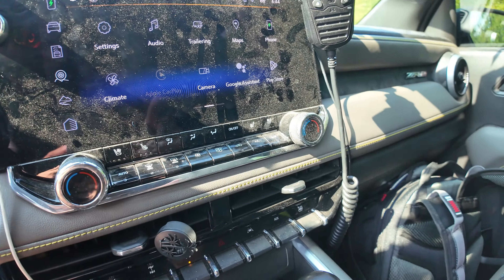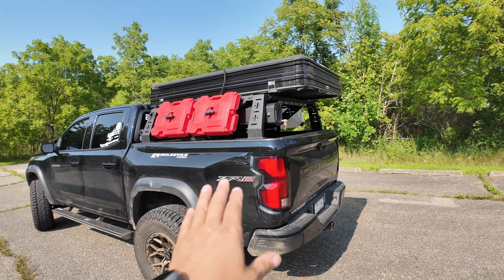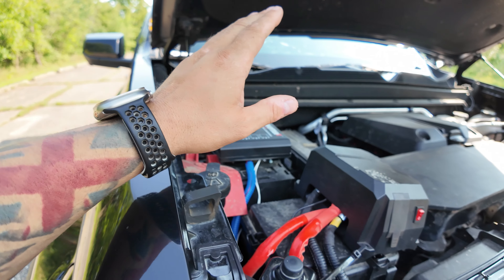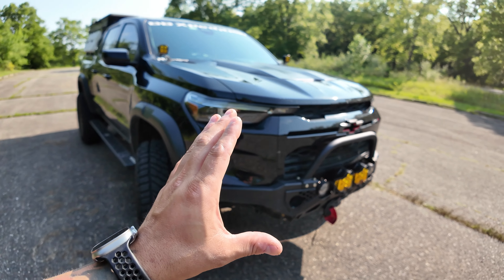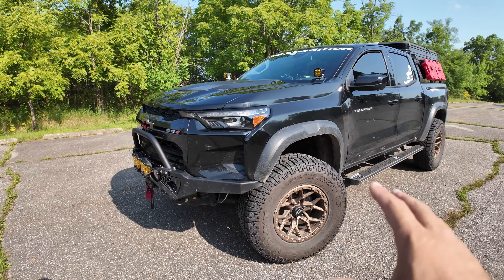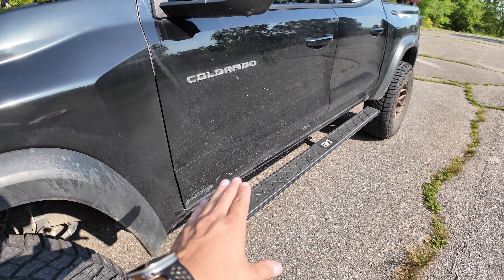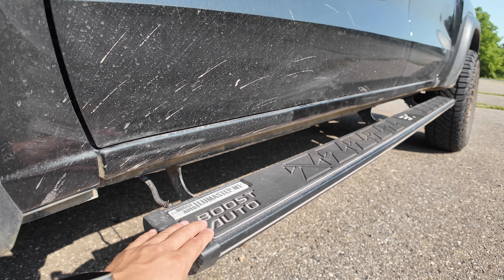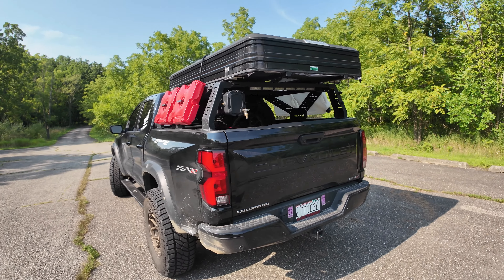20k overview of my 23 ZR2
leave me down in the comments what is your favorite thing of your Zr2 or what could Gm fix!!

This build is coming along amazing

⚒️my build list 🔩
* @levelupsuspension 2” Coilover conversion
* Level Up Suspension 1” AAL in the rear
* Level Up Suspension Tie Rod Sleeves
* @BulletpointMountingSolutions phone mount
* @ColoradoCanyonEnthusiasts  1”level kit
* @Milestar Tires  35” Patagonia X/t
* @RocktrixWheels 107 17x9 -12 Offset
* @Lasfit Auto Lighting  Rocklights
* @589 rear shock skid plate
* @woodsbuilt_usa   sportsman RTT
* @BoostAutoParts  steps with rock light
* @4x4spod  switch panel
* @BajaDesigns LP6 / squadron lights
* @Rigid 360 series lights
* @hookeroad Road  Water tank
* @tcek  chairs